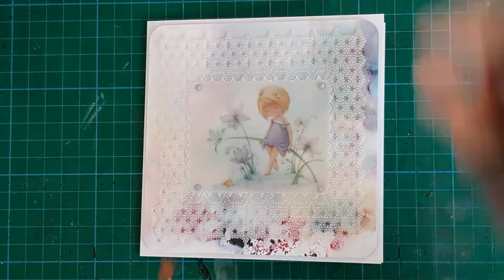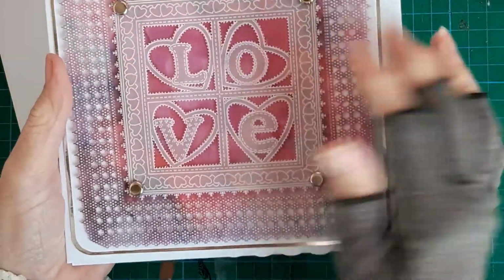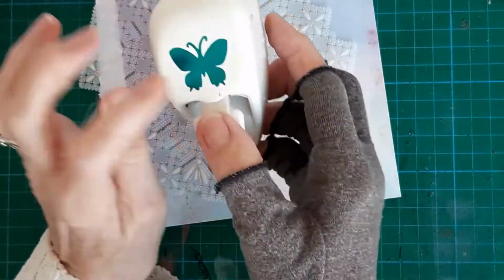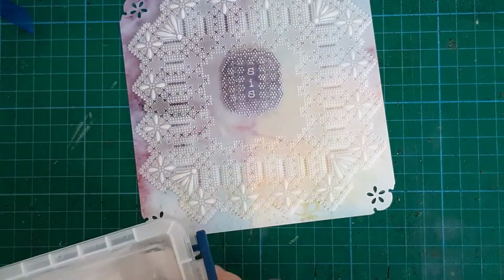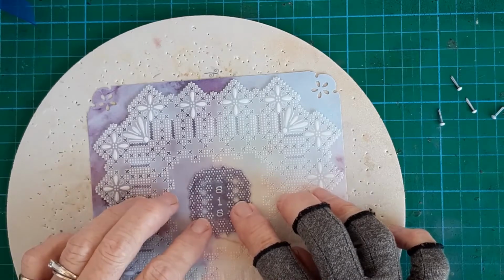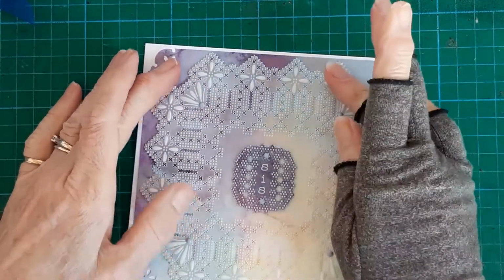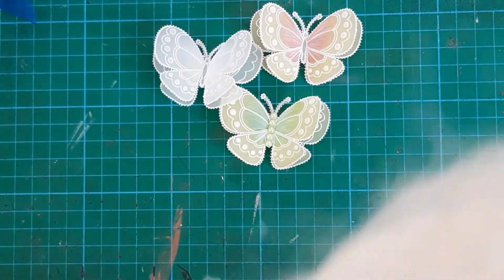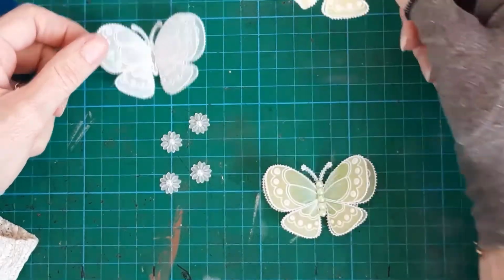Groovi parchment work and ideas